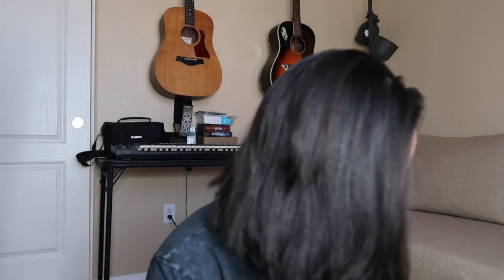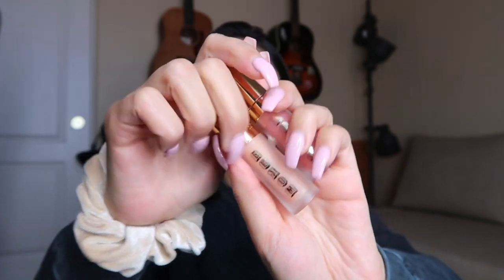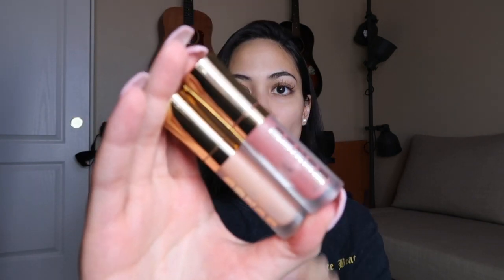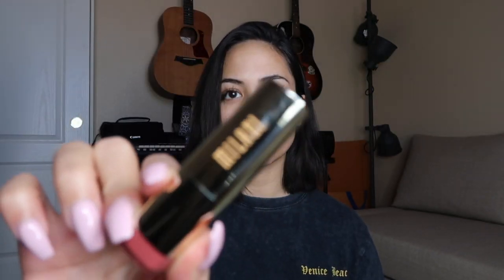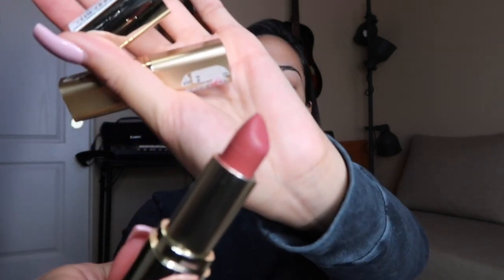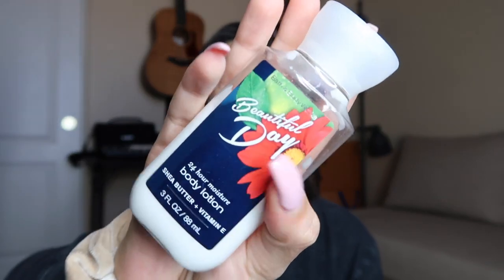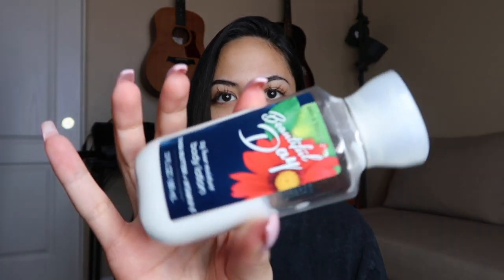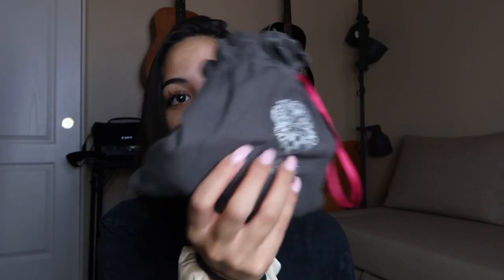What's in my bag?!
Neutrogena Revitalizing lip balm

Buxom cosmetics mini lip gloss in Mudslide & Peach Daiquiri- I can't find the mini sizes anywhere ): but I did buy them online through Buxomcosmetics.com during the holidays. They came in a pack of 16 I believe.

Milani lipstick in Naturally Chic

Loreal Paris lipstick in Natures Blush

Harrods card holding wallet- Only through Harrods.com and no longer have item. They do have similar ones.

Equate rewetting eye drops for contacts

Smores Pop Tarts